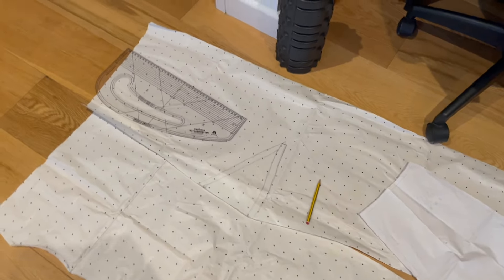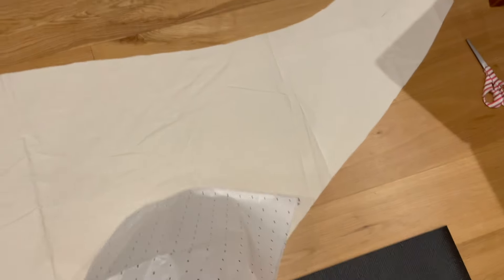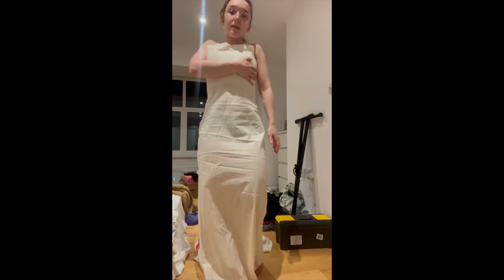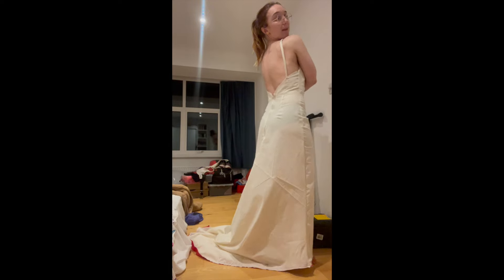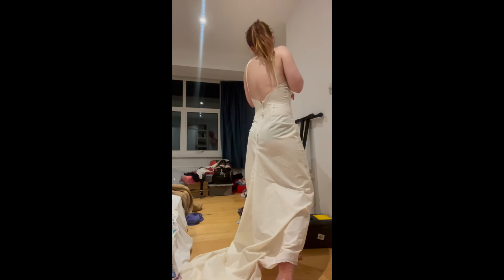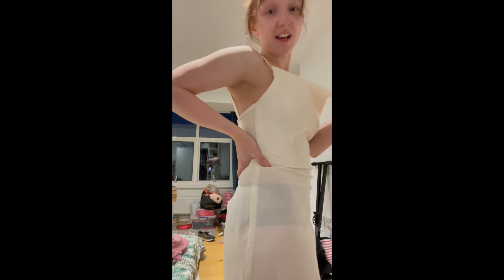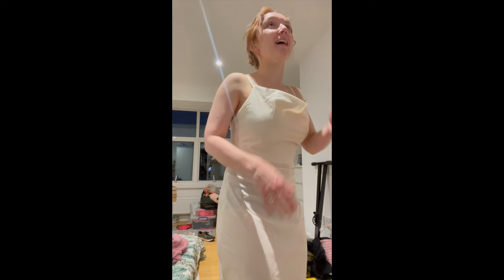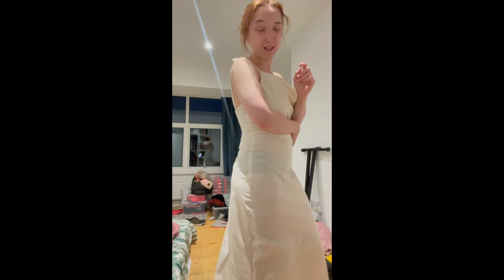Making My Perfect Wedding Dress 🤍✨ Part 2: Pattern Adjustments & Fitting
Welcome back to part 2 of making my own wedding dress! I started working on my wedding dress back in January of this year when I chose my fabric and finally finished 5 days before my wedding in November. I have been filming all year and I can't wait to show you how I got on!

Part 2 is all about making fit adjustments in version 2 and 2.1 but stick around to the end to see the MAJOR design change I decided to make!

This vlog series will cover fabric, patterns, toiles, construction, design, re-design, and a small foray into corsetry! It has been the most difficult, most exciting, most inspiring creative journey and I can't wait to share it all with you. The patterns I started with were the  @Tammy.Handmade  Jessica and the  @vikisews  Ornella.

Vlogs will come out every Sunday in November and you can catch-up with all the vlogs in this playlist